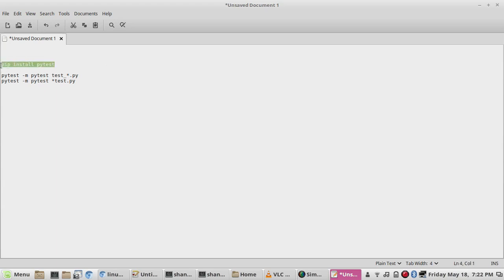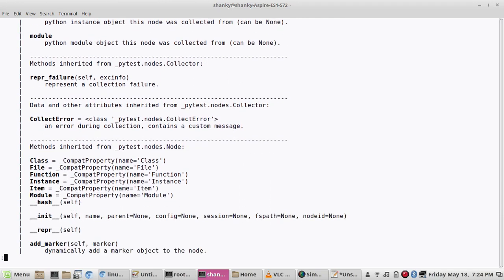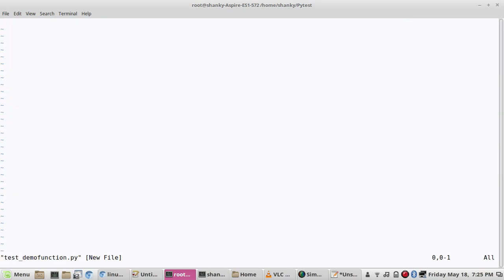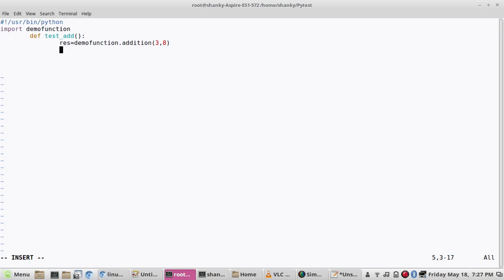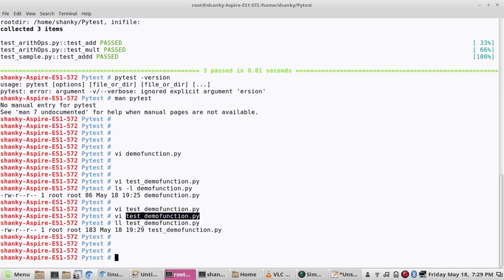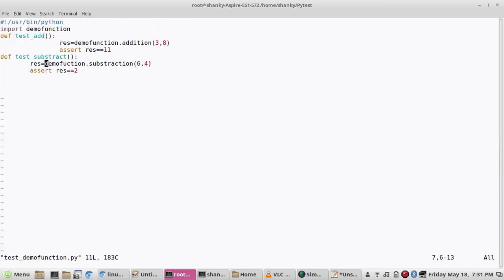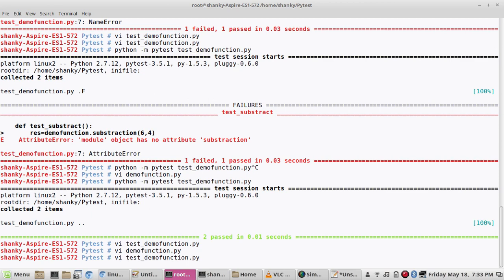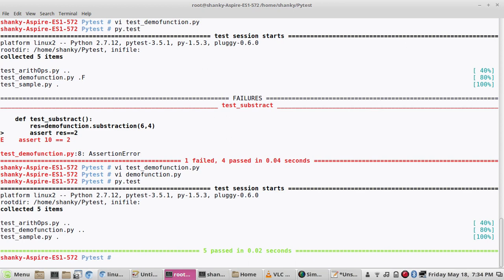PYTEST Automation testing | How to set up unit testing for your programs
In this tutorial, I will show you how to automate unit testing using pytest module. Learn to setup simple unit testing to complex functional testing using pytest
How to download and install pytest.